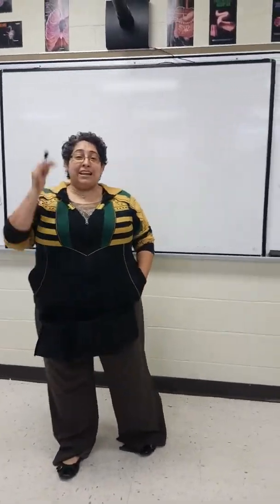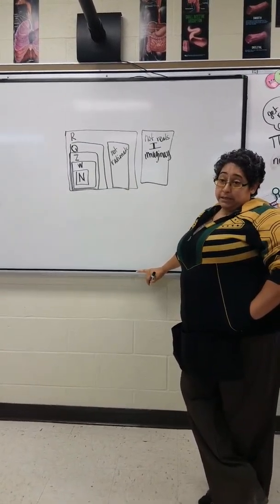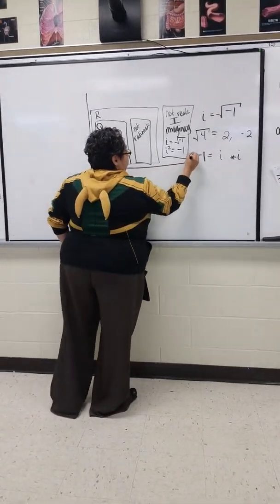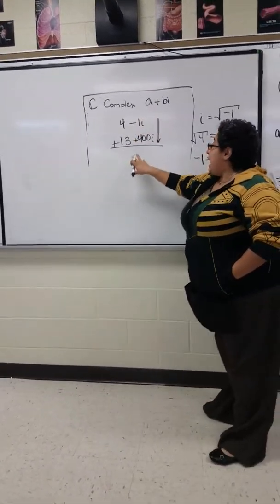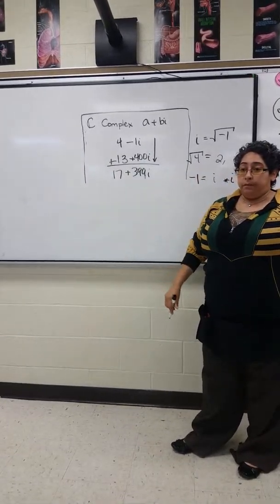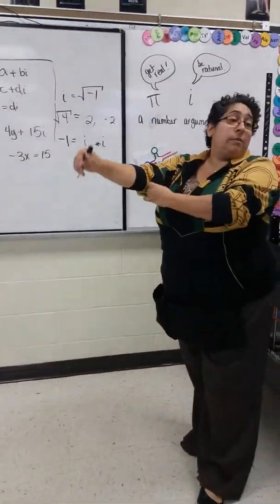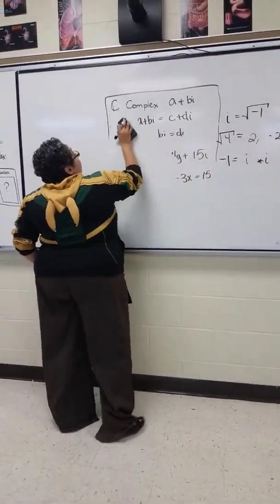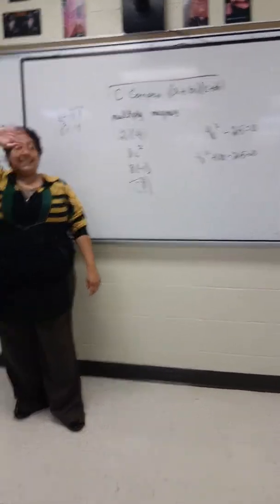A2: U12 D3 - Add Subtract & Multiply Complex Numbers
Today, we learn what complex numbers even are and discover that handling them really isn't as complex as it seems.

Huge thank you to Camera Student for taking this recording with my cell phone.